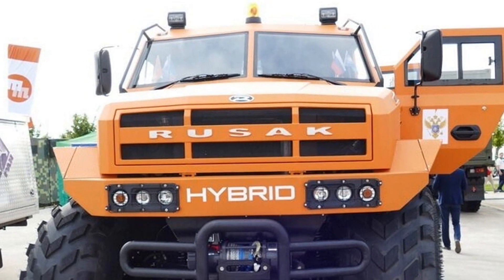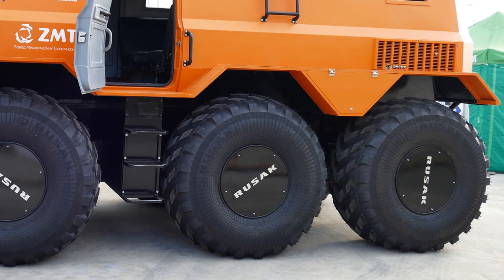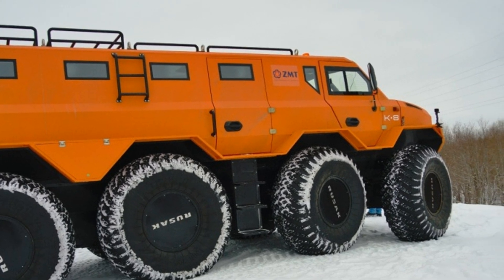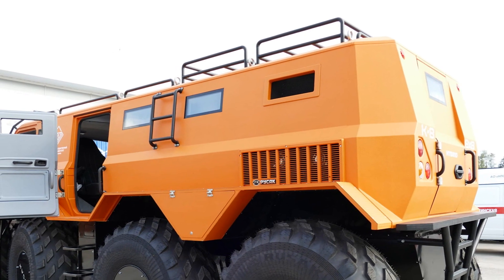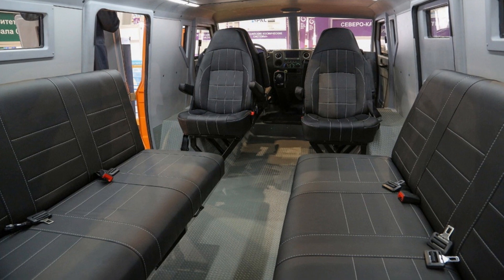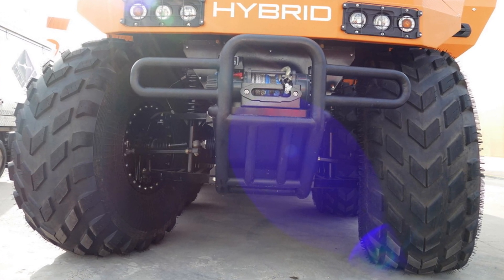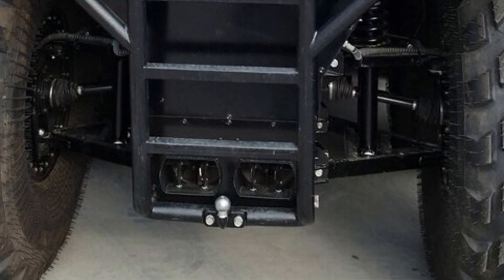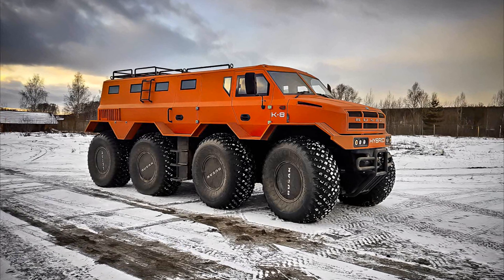RUSAK 3994 - Russian Hybrid ATV Amphibious 8x8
Rusak 3994 is an amphibious all-terrain vehicle with ultra-low pressure tires, designed and manufactured in Nizhny Novgorod. Designed for off-road driving of all types, including snow, tundra, swamp, sand, can overcome water obstacles.
The frame of the all-terrain vehicle is a sealed boat frame made of high-alloy steel, which does not become brittle at low temperatures and is resistant to corrosion. The lining of the all-terrain vehicle is made of composite materials and aluminum, the carcax of the body is steel. The walls and ceiling of the all-terrain vehicle interior are also finished with fiberglass.
The Rusak all-terrain vehicle uses two types of engines. In the basic modification — a conventional diesel engine located in front, under the hood. In the hybrid — two electric motors, with a capacity of 75 kW each, located between the first-second and third-fourth axes, respectively. Each of them drives 4 wheels. The electric motors are powered by a rechargeable battery, the electricity for which is generated by two small Nissan gasoline engines with a volume of 1.2 liters each. In this modification, one of them is located in front, under the hood, and the other is located in the back. Such "duplication" of engines is done in order to increase reliability — if one of the engines fails, the RUSAK will remain on the move.
In addition, even in case of failure of two engines, the all-terrain vehicle is equipped with an autonomous Webasto heating system and a backup battery.
The cabin can comfortably accommodate up to 14 people.
Excellent cross-country ability on any surface of the all-terrain vehicle is provided by the unique low-pressure RUSAK tires, which were designed specifically for this all-terrain vehicle. The high ground clearance makes it easy to move fallen trees, stones, embankments, snowdrifts. Traction is evenly distributed between the 8 wheels, so the all-terrain vehicle can safely climb any hill. The drive is full, the steering wheels are 1 and 2 axles.
The maximum speed on land is 60 km/h
The maximum speed on the water is 10 km/h (with two water cannons).
On request, such options as an engine preheater, an autonomous interior heater, a tire pumping system, etc. can be installed in the all-terrain vehicle. All ATVs are assembled manually.
In addition to the 8-wheel version, 6- and 4-wheel models are also available.
The Rusak all-terrain vehicle is a powerful vehicle designed for the Far North and heavy off-road terrain.